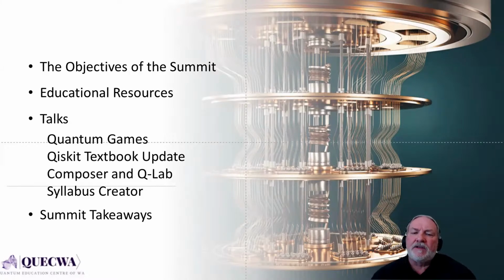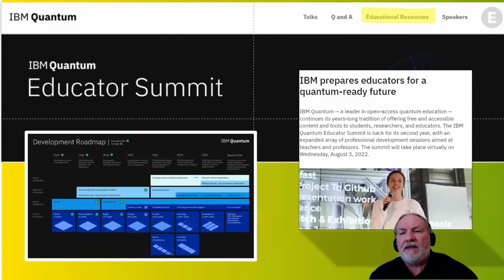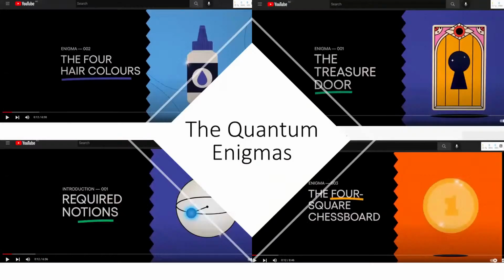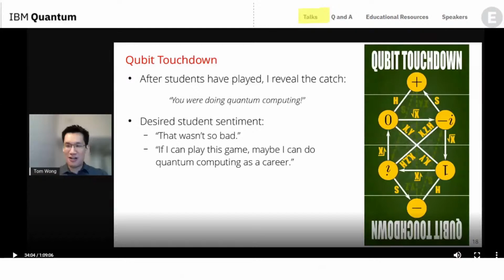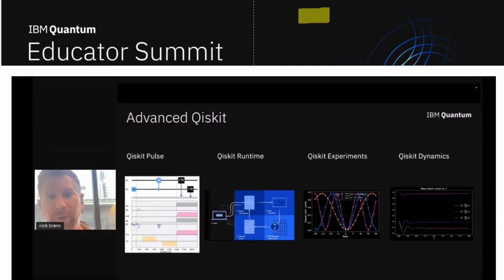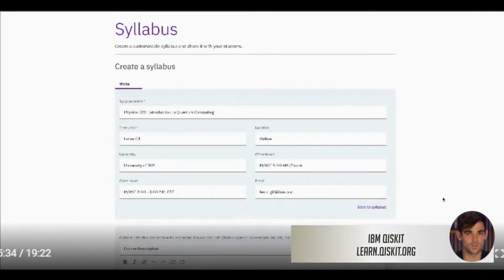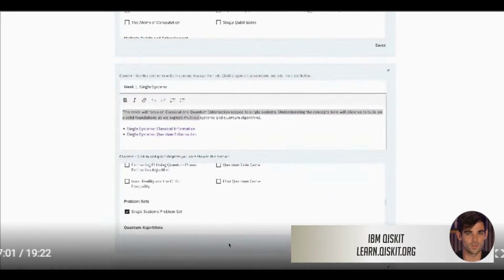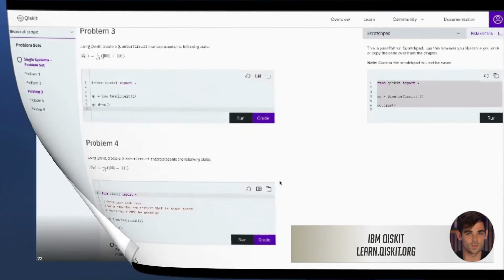Review of the IBM Quantum Educators Summit 2022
In August 2022, IBM invited quantum educators from all over the world to attend the summit.  This review covers the highlights of the summit and itemises some of the most important educational resources provided